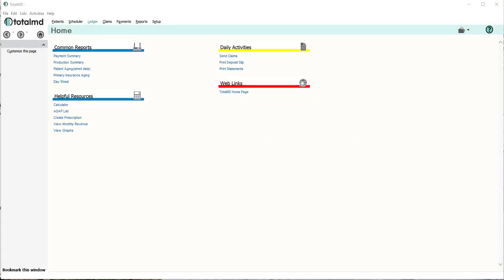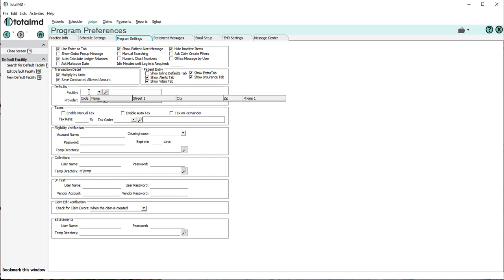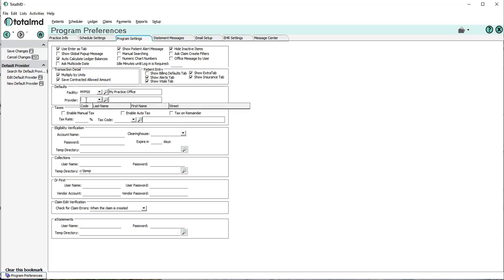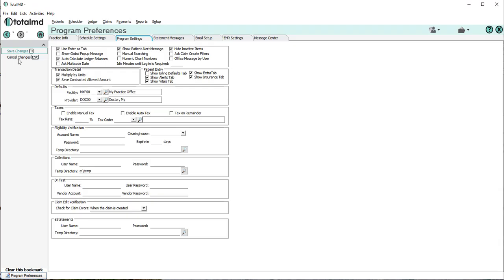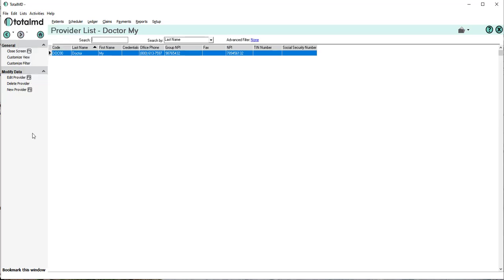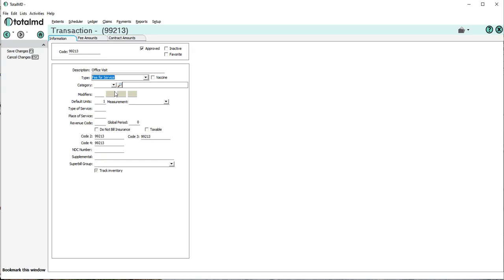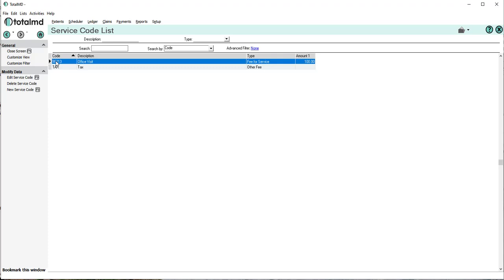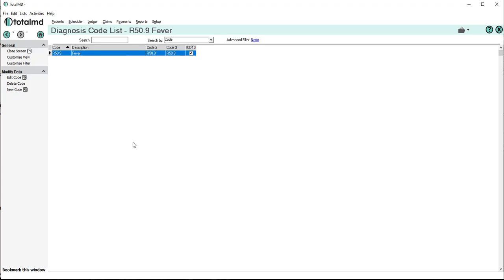TotalMD Training Part 1 - New Practice Setup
Part 1 of our TotalMD training series.
Here you will learn some of the common things you need to do to setup your new practice in TotalMD.  This video will cover entering your practice information, facility, provider, and creating your list of CPT and ICD codes.